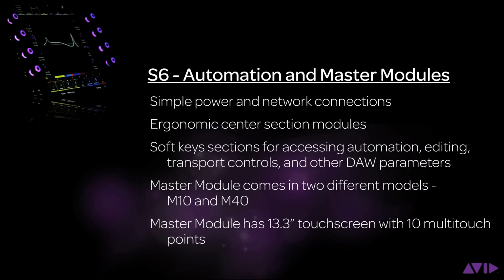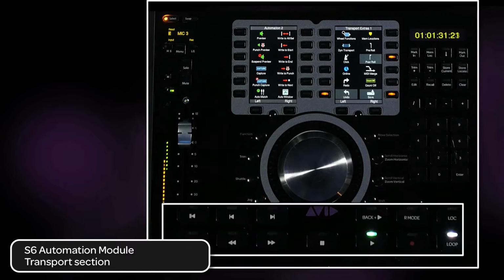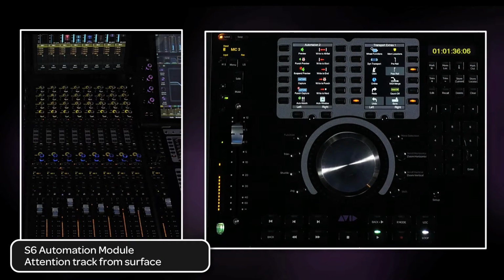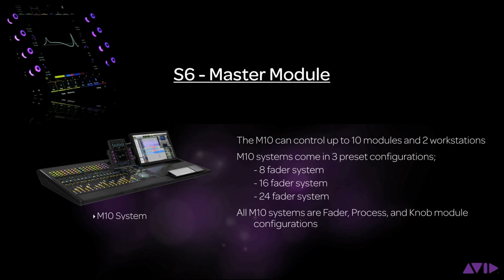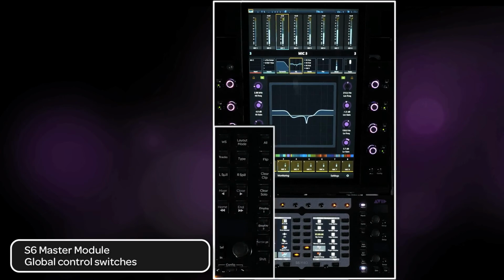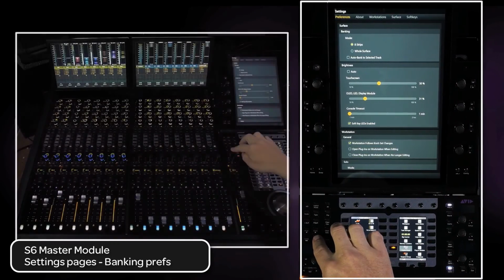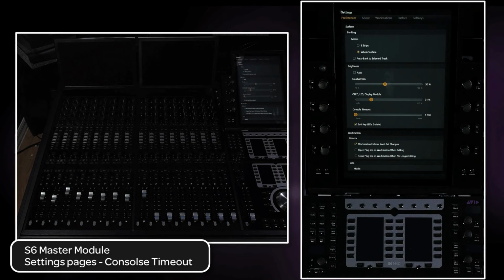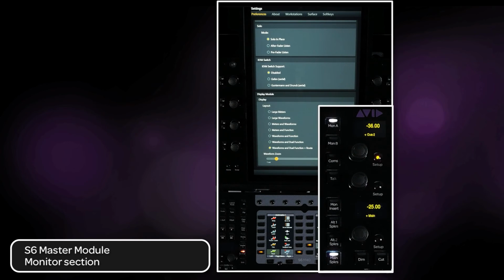3. Get Started Fast with Avid Pro Tools | S6 - Automation and Master Modules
Get Started Fast S6 Video series. Video 3: Overview of the S6 Master  and Automation Modules.